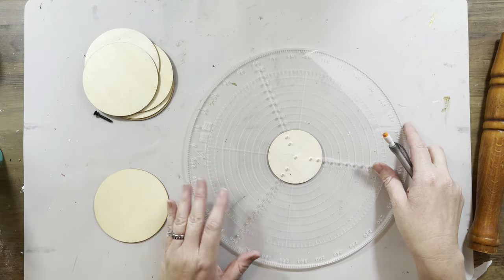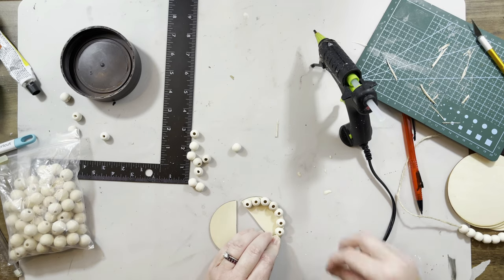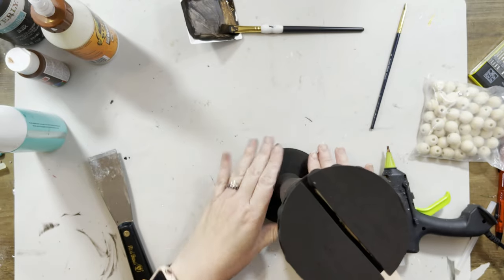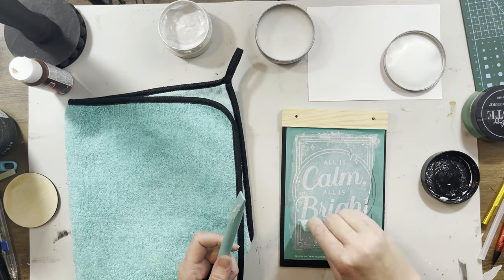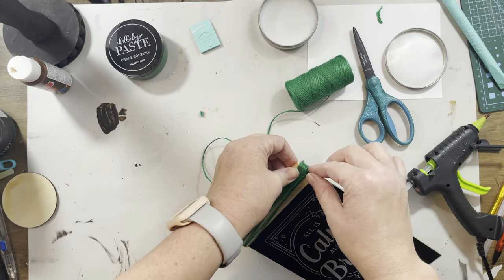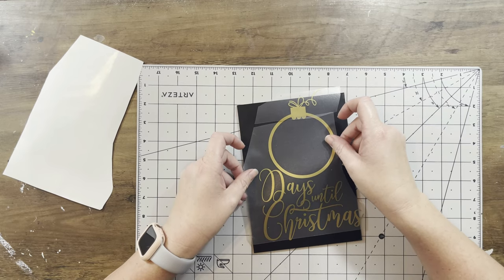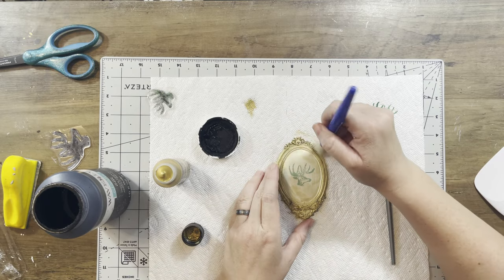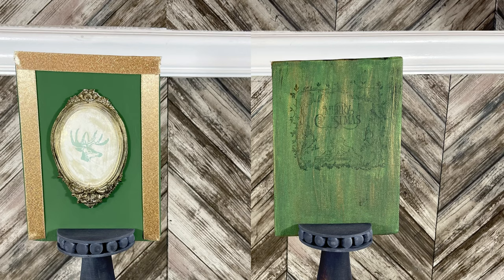Quick Change Craft for Christmas || Quick Change DIY || Interchangeable DIY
It’s Quick Change Time! You know that I love to share projects that are reversible and can be interchanged with different elements so I occasionally host a whole playlist with creators who love to make DIYs like that too! I have also shared some small businesses for you to check out for your holiday shopping.

Paint colors from today’s projects:
Waverly Chalk Paint - Fern
Craft Smart - Brown
Folk Art Enamels - Metallic Gold